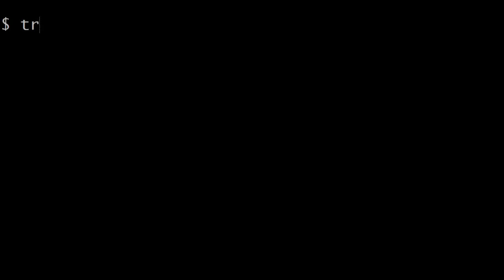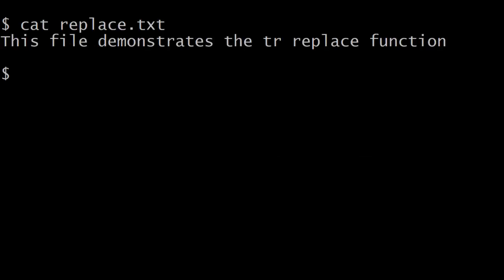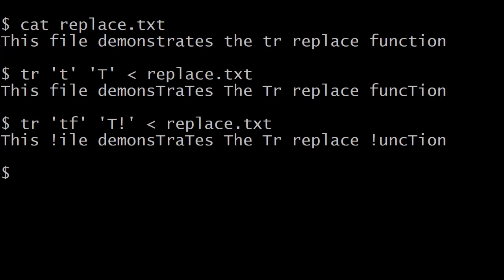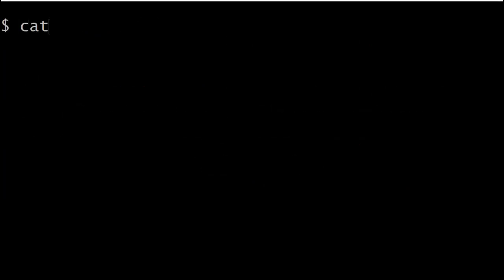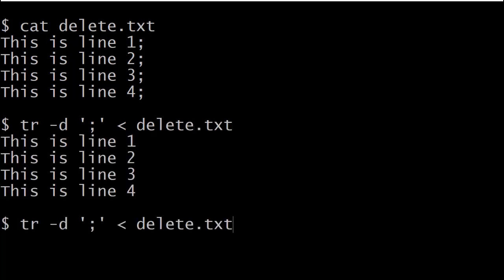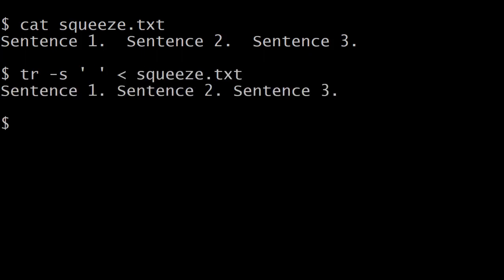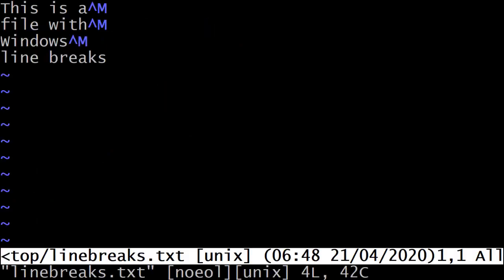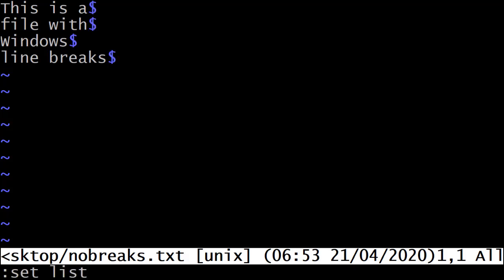Linux tr Command Overview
Using the tr command to replace, delete, and squeeze characters in a file.